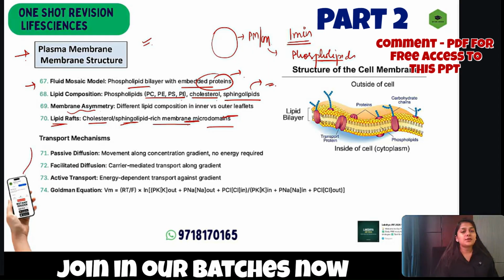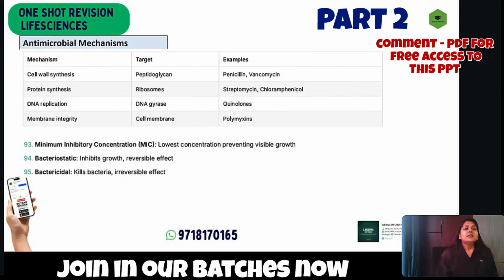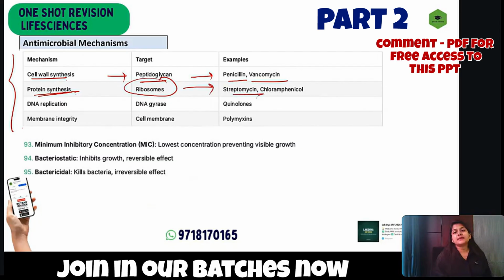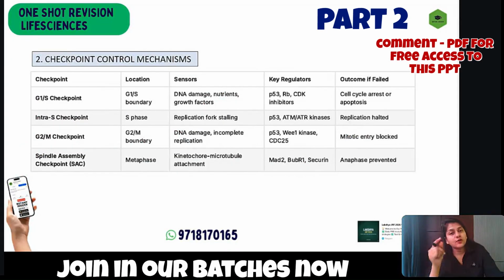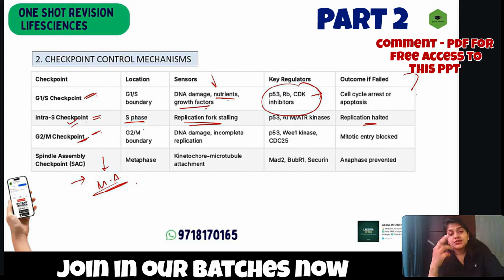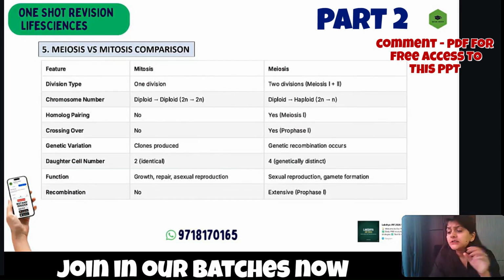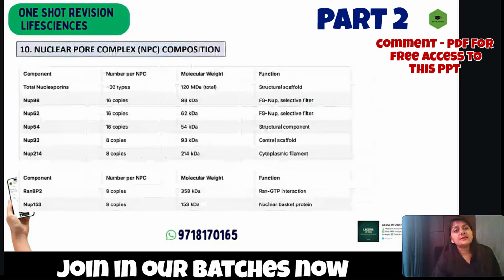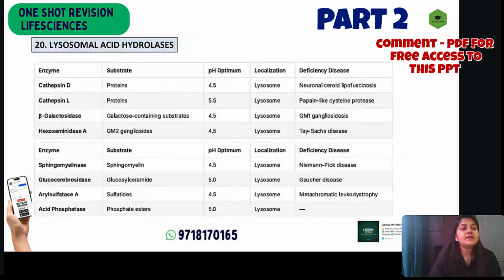One Shot Cell Biology 🔥 | Unit 2 Part 2 | Most Important Topics for CSIR NET DBT 2026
Cell Biology in One Shot 🔥 | Unit 2 Complete Revision (Part 1)
Perfect for last-minute revision + concept clarity + exam boost 🚀
In this video, we cover high-yield topics of Cell Biology essential for:
✅ DBT BET
✅ GATE XL
✅ Other Life Science Exams

✅ iOS Users (ORG Code: HBKIA)

Unitwise Batch also available!